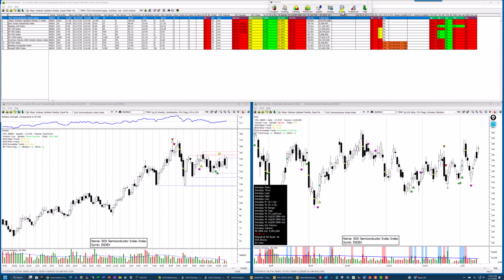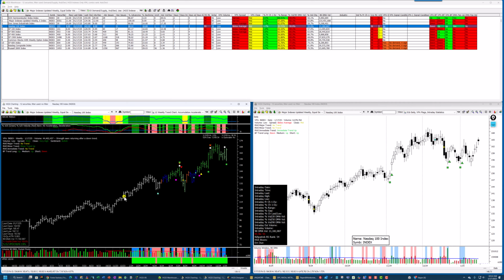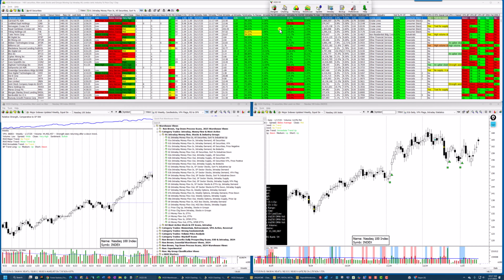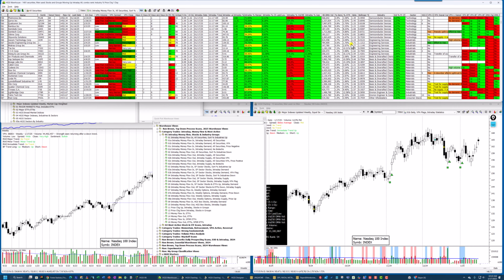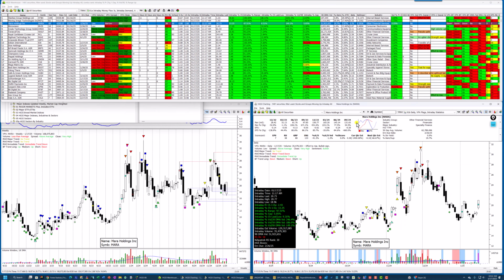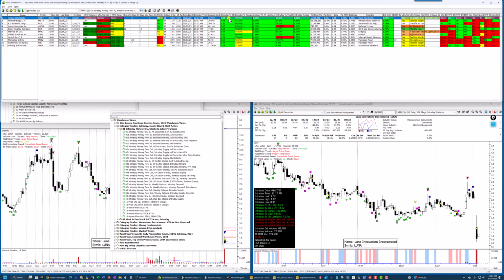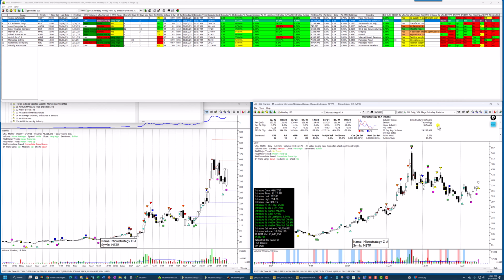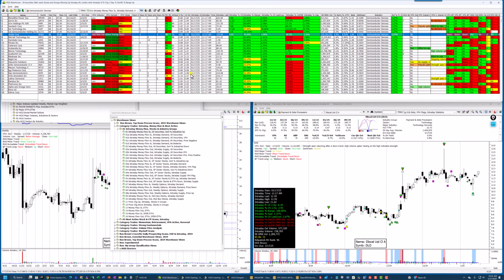07 Intraday Money Flow, 16 Minutes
This is one of my category scans in my 2025 Add-on, intraday money flow.